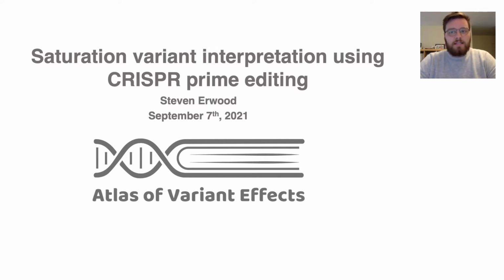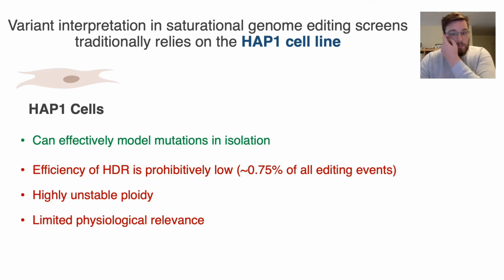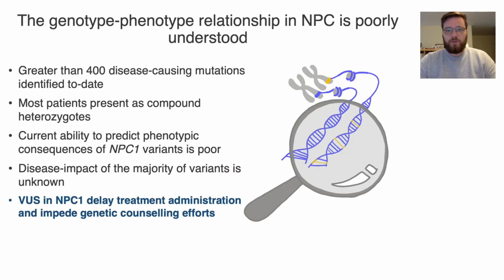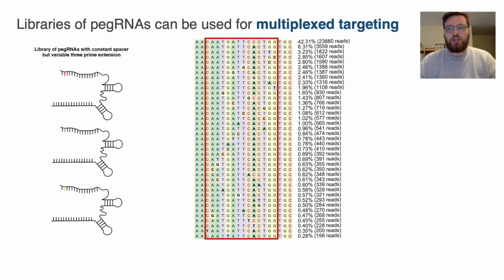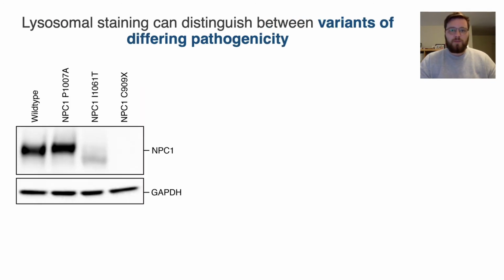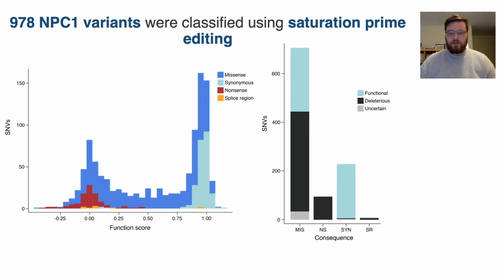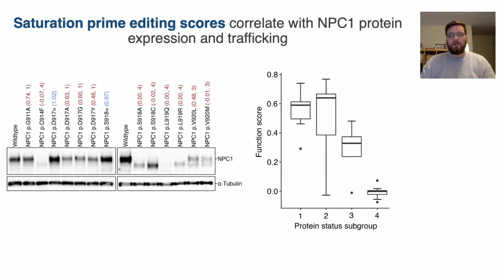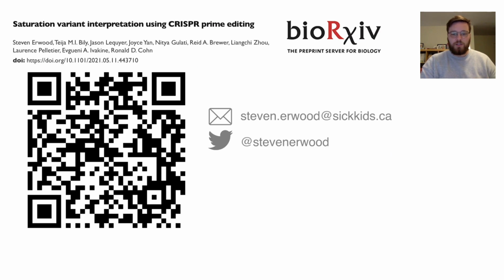“Saturation variant interpretation using prime editing” Steven Erwood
Steven Erwood (Ronald Cohn lab, Toronto, Canada)
presentation on  “Saturation variant interpretation using prime editing”